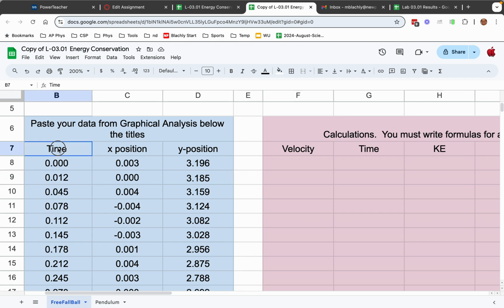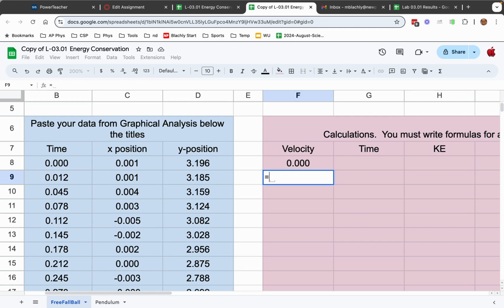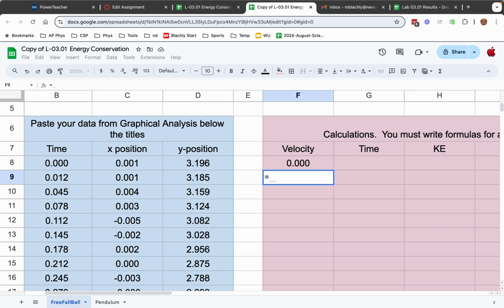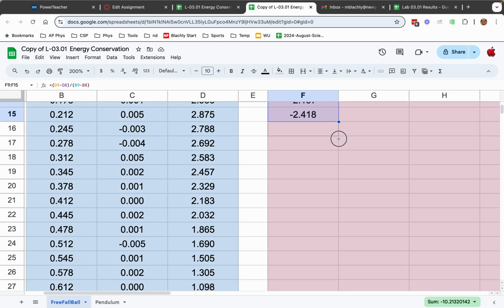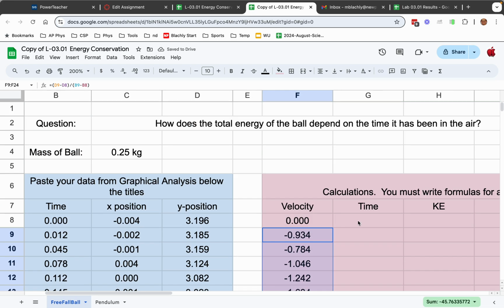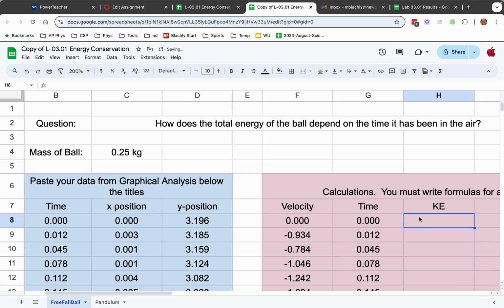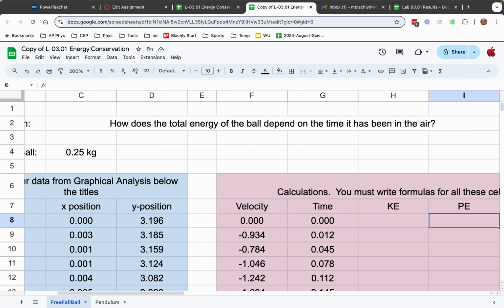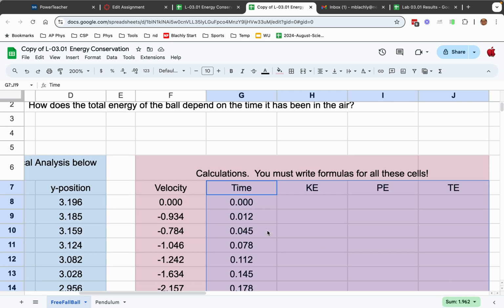Formulas for Energy Lab, Part A